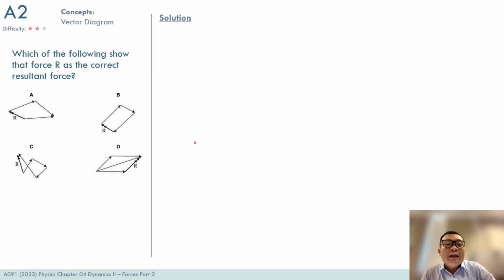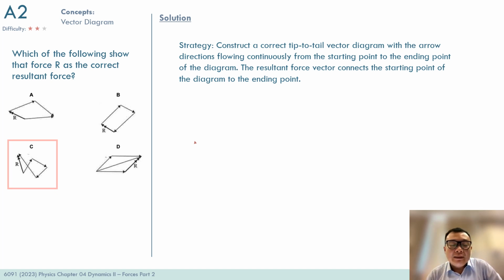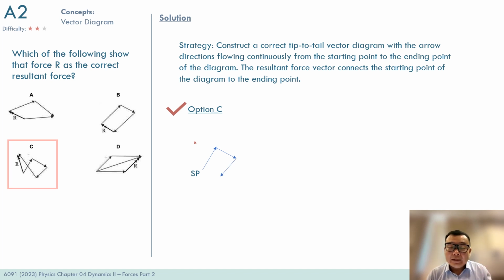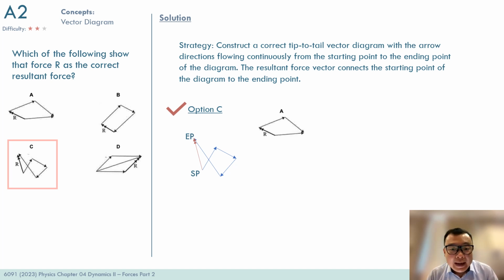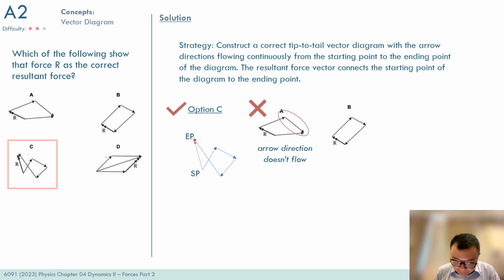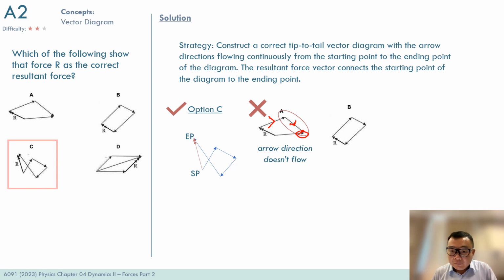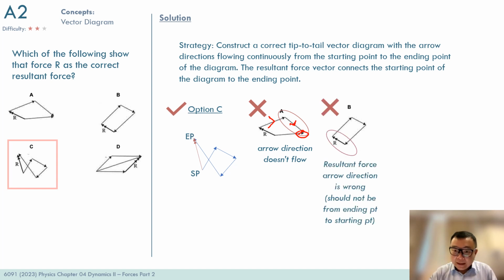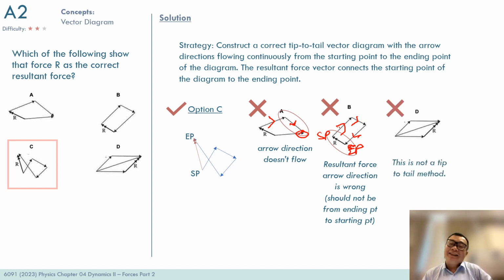Dynamics II Part II WS MCQ 02